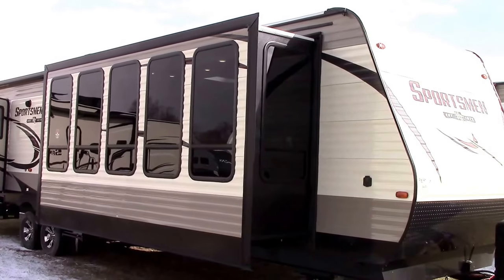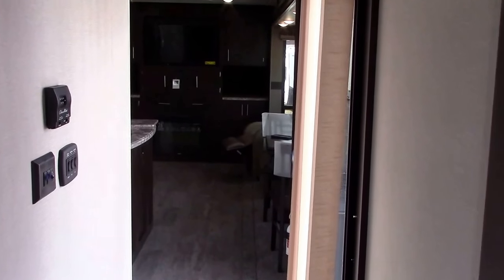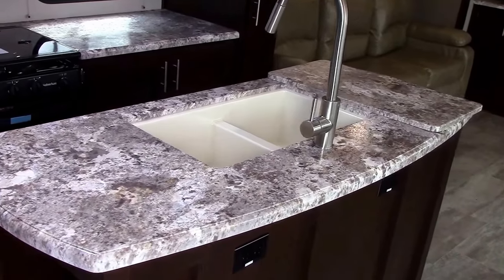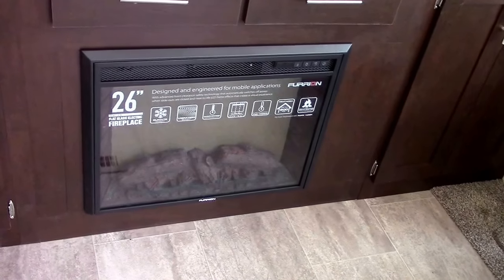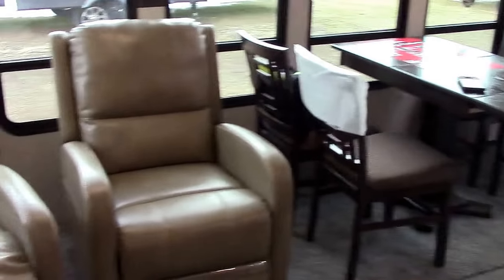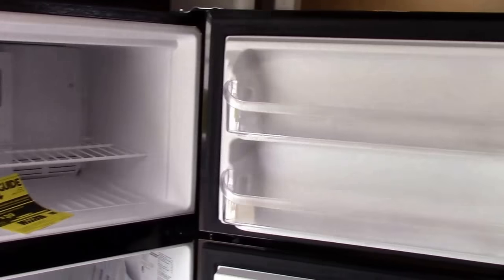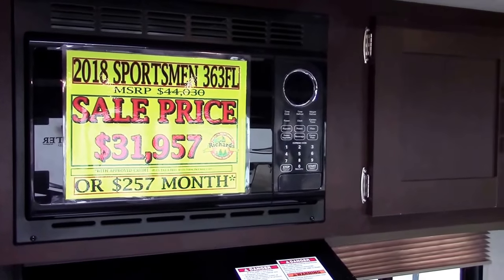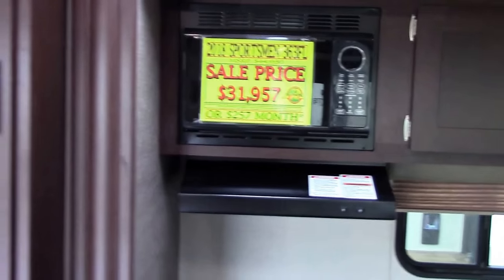2018 K-Z SPORTSMEN 363FL TRAVEL TRAILER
2018 K-Z Sportsmen 363FL Travel Trailer